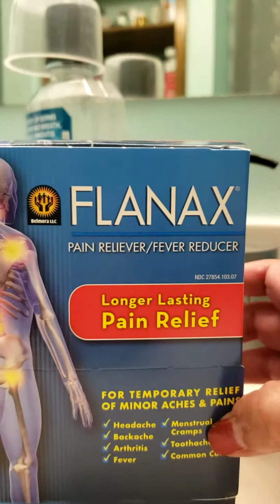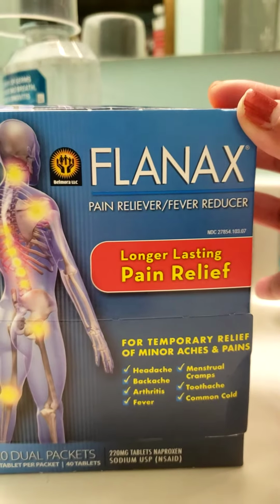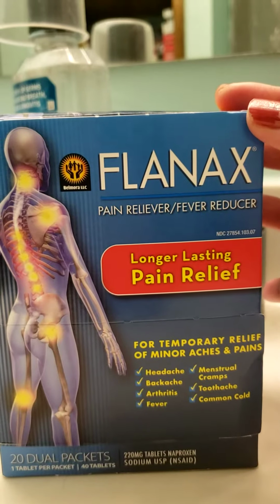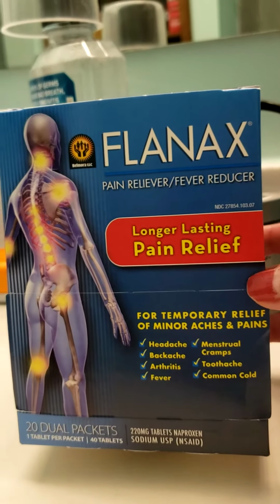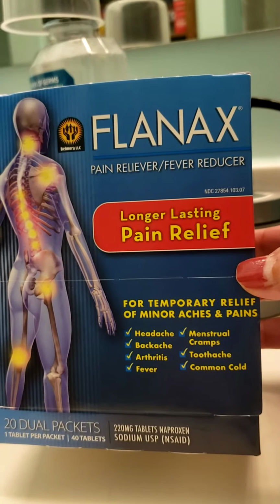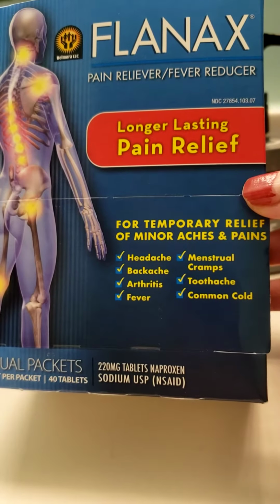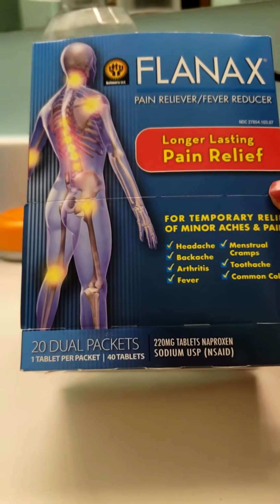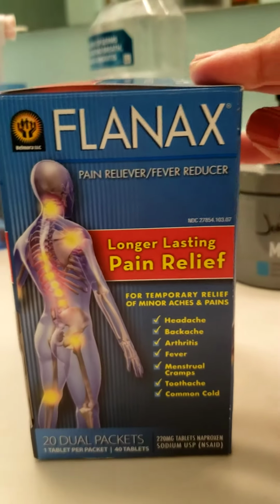FLANAX TABLETS Reviews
FLANAX Tablet is for temporary relief of minor Aches And Pains, headache, Backache, Arthritis, Fever, Menstrual Cramps, Toothache, Common Cold.  But ask a Doctor first if it's suit for. You for sure. So they will give you right medicine for pain.